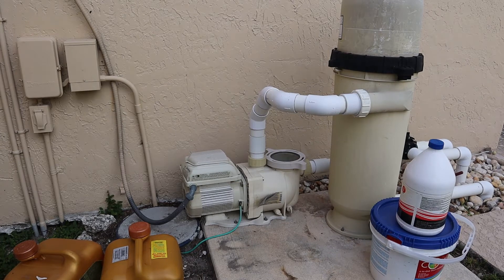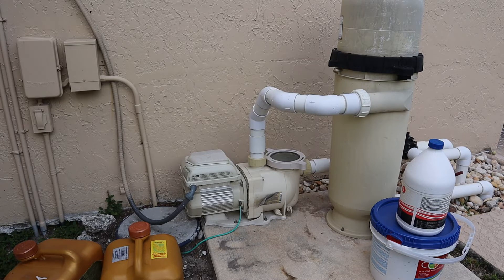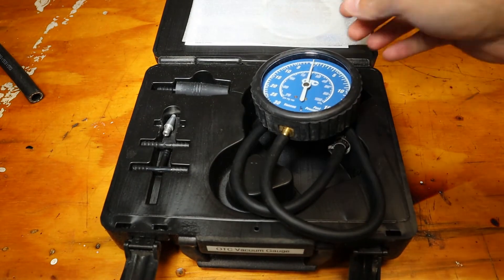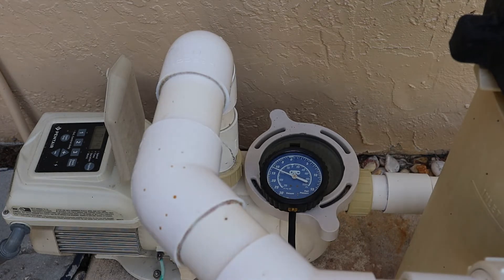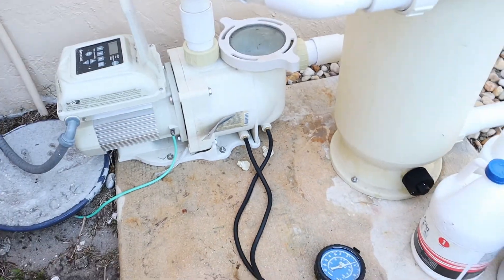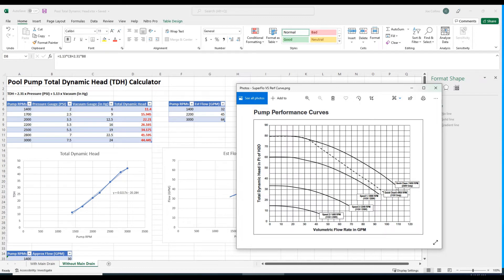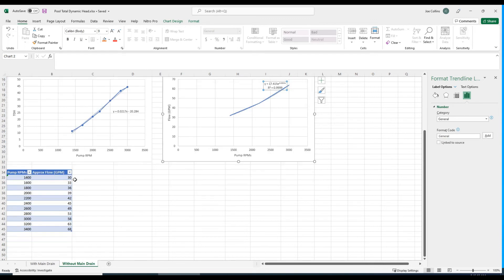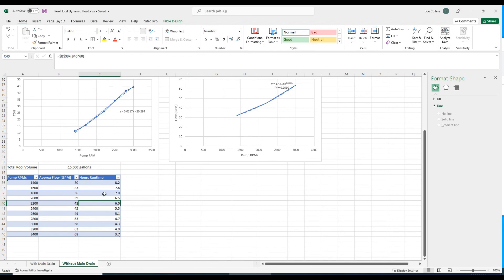How to properly set the speed of a variable speed pool pump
In this video, we use the pressure/vacuum gauge method to calculate total dynamic head (TDH). TDH is then used to calculate flow (in GPM), which we then use to calculate how fast and long to run this Pentair SuperFlo VS pool pump to cycle the pool water once a day.

Pressure/vacuum gauges (2x)
1/4 NPT barbed fittings
Pool pump